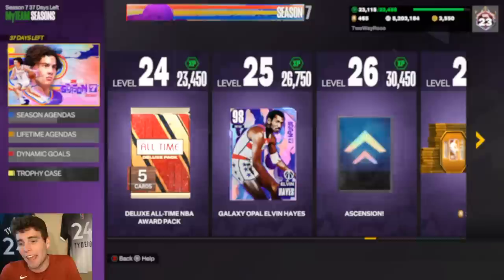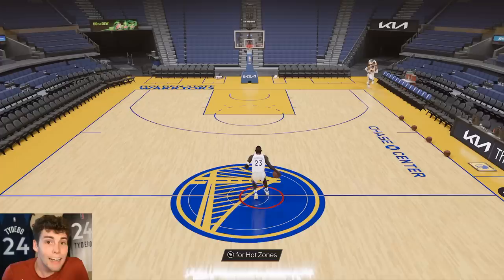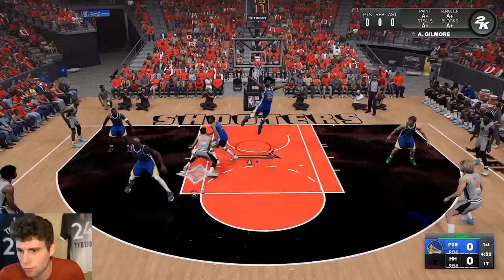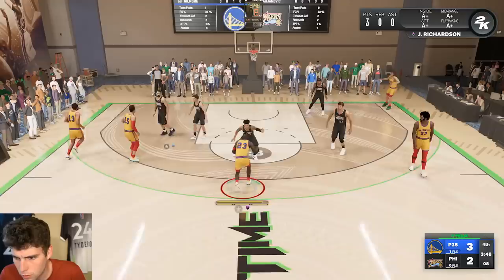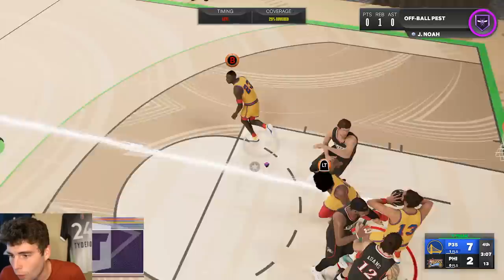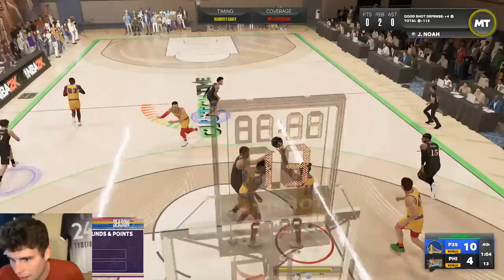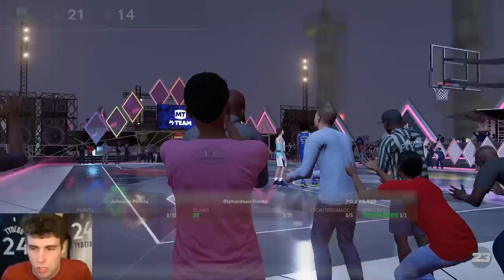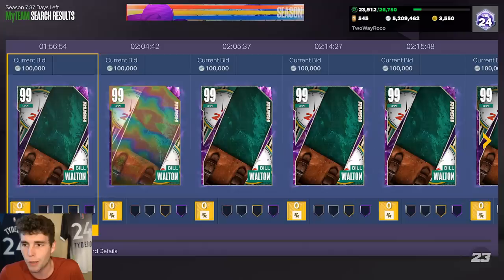FREE DARK MATTER JASON RICHARDSON GAMEPLAY! IS THIS J RICH A GLITCH IN NBA 2K23 MyTEAM?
NBA 2K23 MyTeam released new rush cards in NBA 2K23 MyTeam. These new rush cards will be available in equal chance reward packs that will be available across modes and an agenda. These rush cards will also be available as auctionable inserts in tomorrow’s promo super pack. These new free rush cards include dark matter Jason Richardson, dark matter Bill Walton, dark matter Donovan Mitchell, dark matter Amare Stoudemire and dark matter Caron Butler. In this video, I break down how to get these equal chance rush packs for these free dark matter rush cards. I do a gameplay with the free dark matter Jason Richardson. I hope this helps your no money spent, budget or god squad.

DBG, HTB, YBC, MosBallin, ImJustIsaac, Shake4ndBake, Troydan, JayCanada, Denverstruck, CarlosStory, CashNasty, tjayerrday, Bio2k, JD Crossover, LogicLookss, Jake Mason, SP2K, Witness 2K, Evan Tanaka